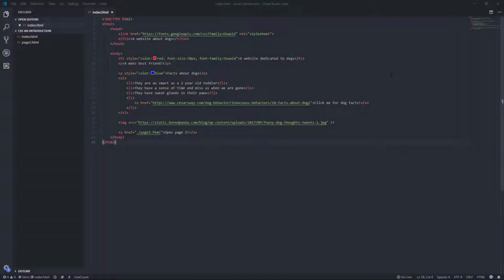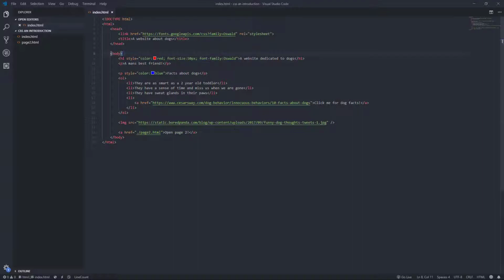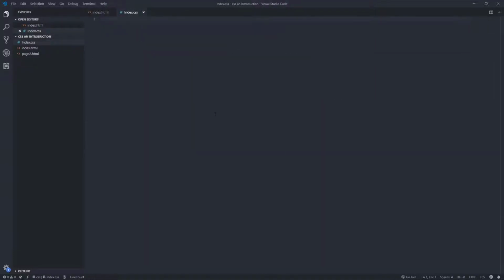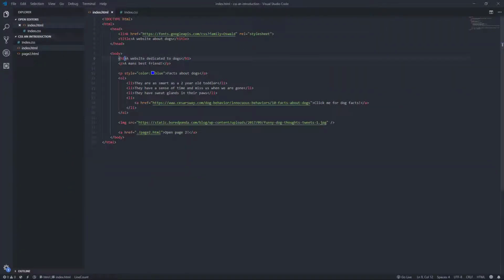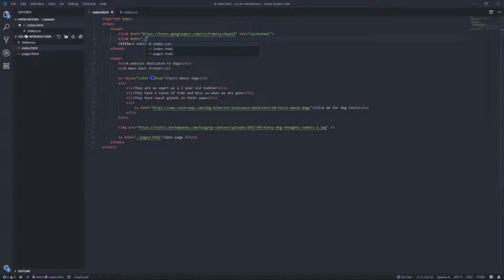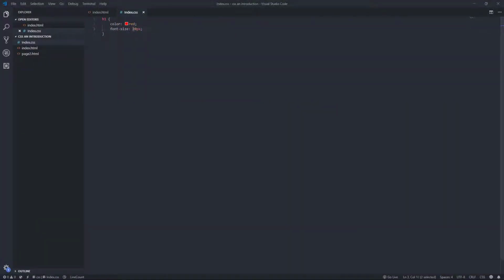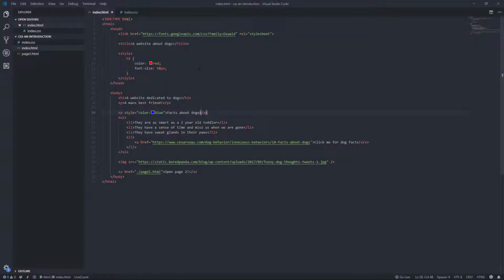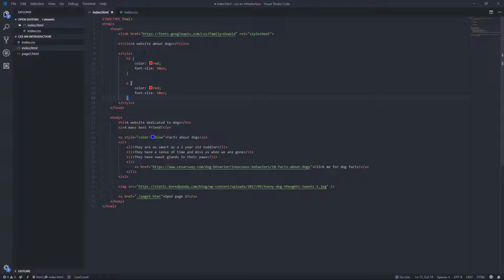CSS: An Introduction - Internal, External & Inline - #01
Prefer to learn in text format?

In this part, we will look at the different ways that we can set up CSS.